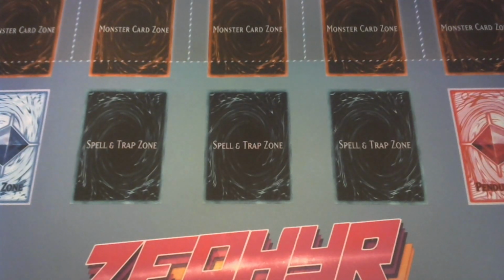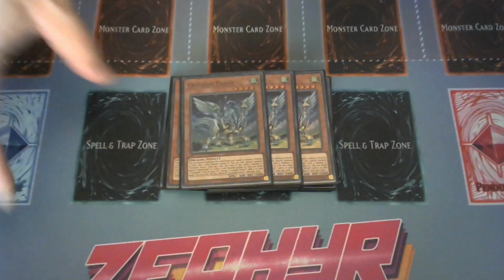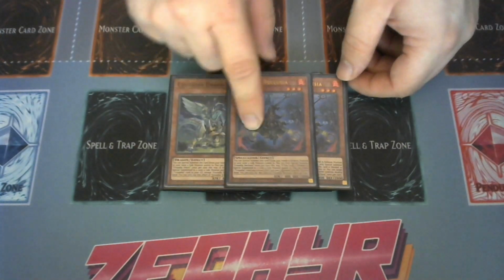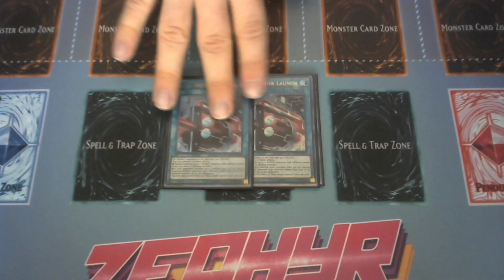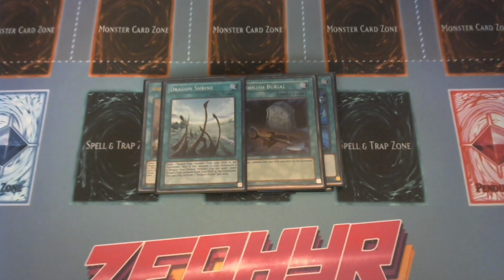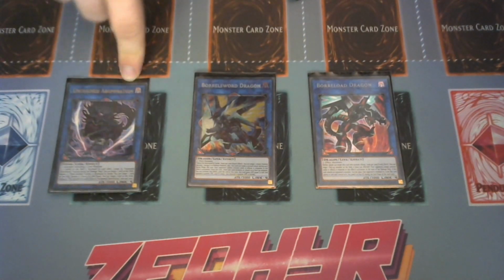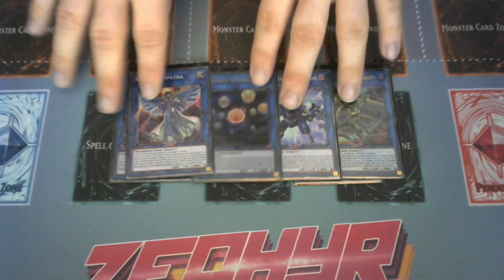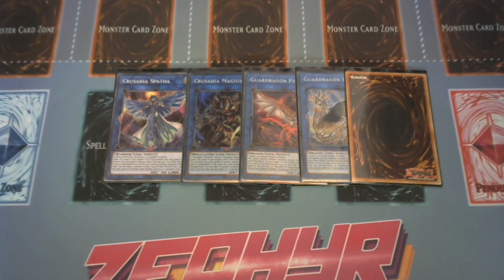YUGIOH Rokket deck profile post chaos impact